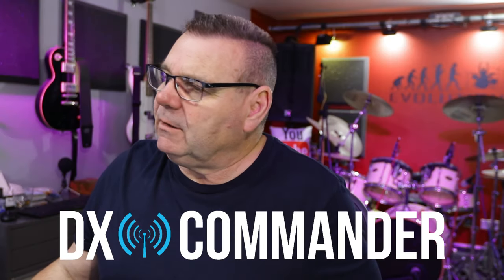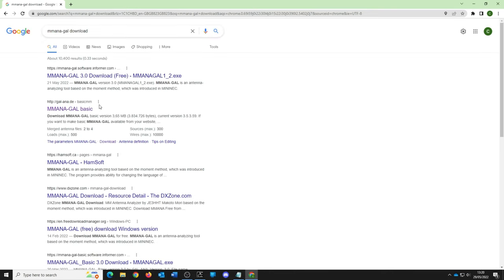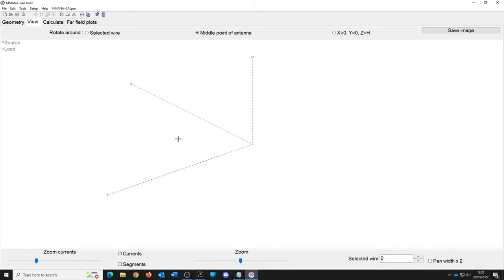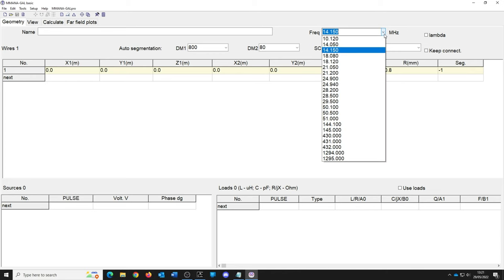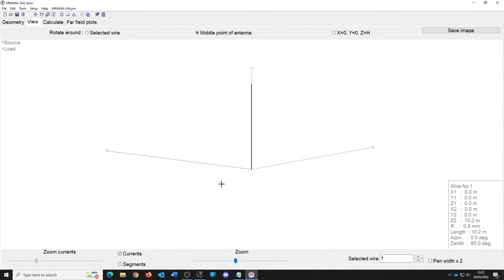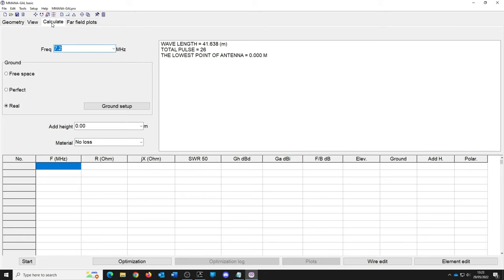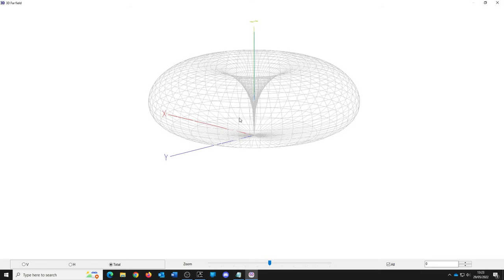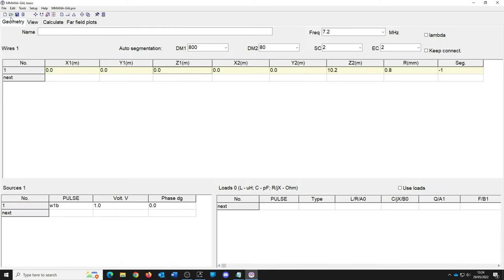Easy Modelling Your First Antenna in 5 Minutes - Vertical Antennas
5-minute video how to download the software and make your first ground mounted vertical - easy.  - scroll down one page. Callum.